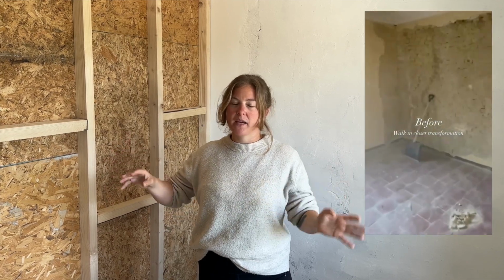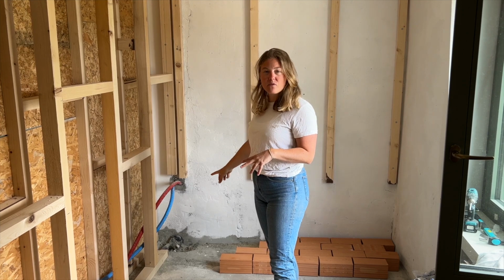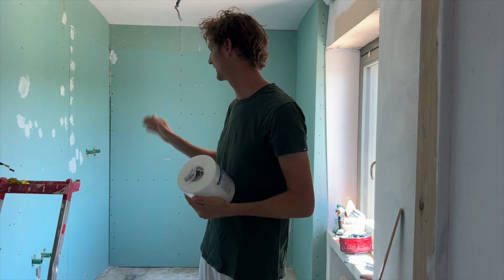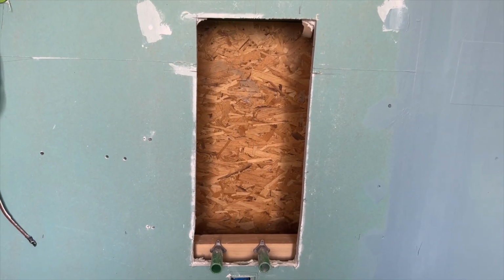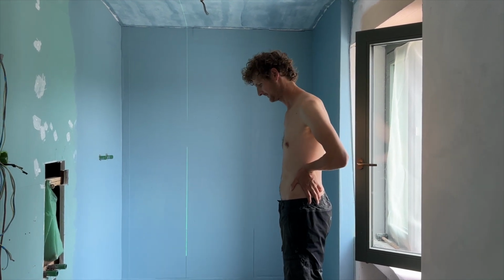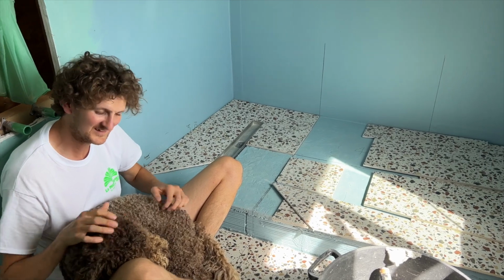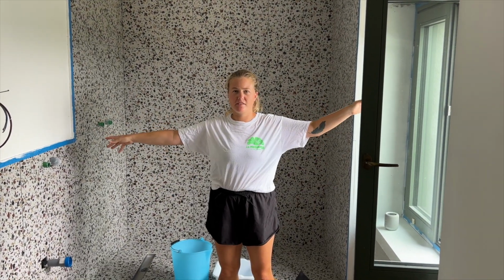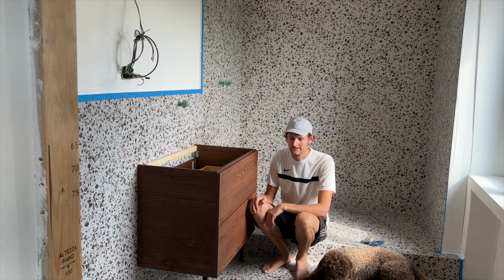DIY Bathroom Build From Scratch - 12 Weeks in 30 Minutes - Italian Farmhouse Renovation/Restoration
Welcome to the story of Our Italian Dream House.

We sold our apartment in Stockholm, packed up the car and headed for Piedmont in Italy. After a couple of months searching for the right house we came across Our Italian Dream House and immediately made an offer. Four weeks later (just three days before Christmas) we signed the contract and had the keys.

It's now mid 2023 and work on this epic renovation is well underway. We are mortgage free and have a very limited budget so are taking on as much of the renovation ourselves as possible – follow us on our journey as we turn an abandoned Italian farmhouse in Piemonte into our dream home.

In this episode we DIY build a bathroom from scratch - from an abandoned bedroom to a luxury en-suite bathroom in just a few months. Watch to see the amazing transformation and makeover of our new bathroom.

We took the decision to build a walk-in/wet-room style shower with terrazzo tiles to honour the original details of a farmhouse from this era. It's been our biggest challenge to date, but we're really happy with the result!

What do you think of our work?